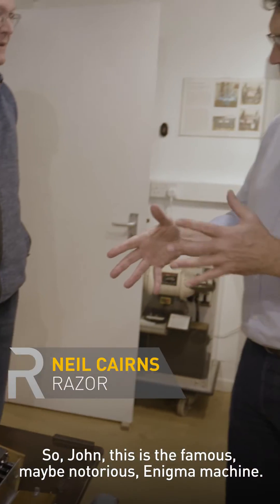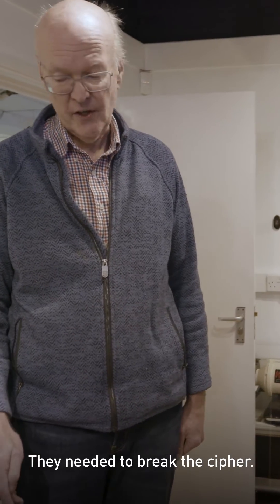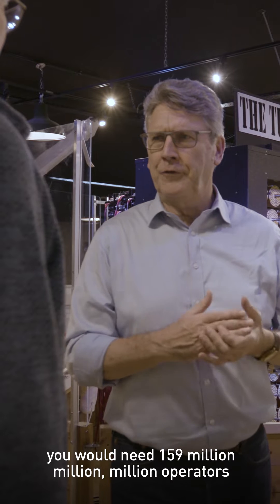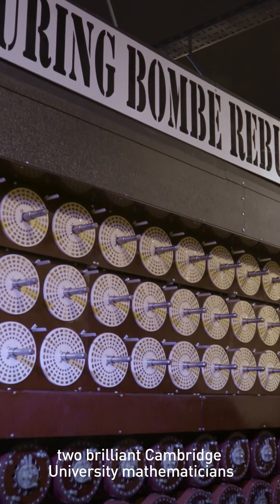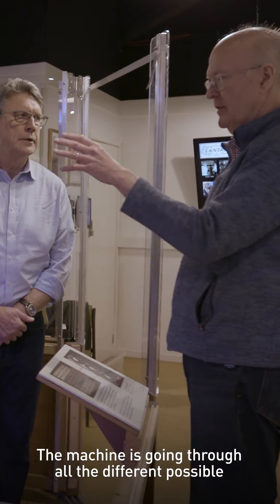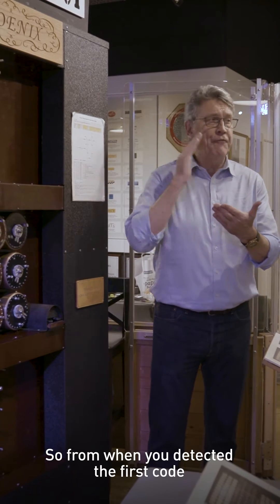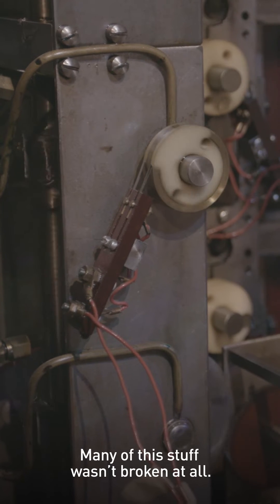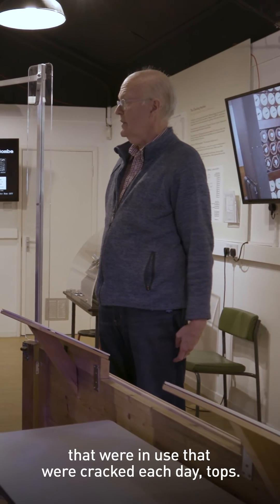Enigma and the bombe machines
The National Museum of Computing is home to the Enigma and Bombe machines,  which played important roles in the Allies’ World War Two code breaking efforts. More crucially, the machines led to the development of some of the world’s earliest computers.